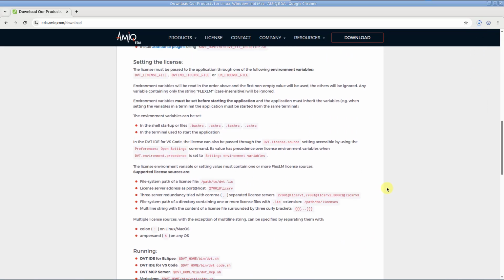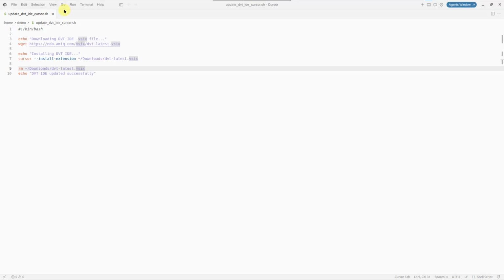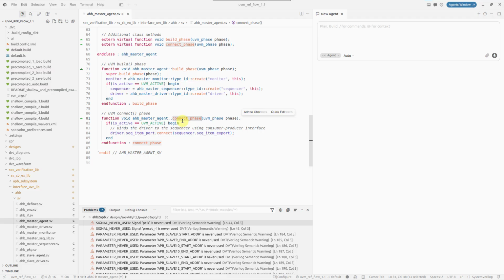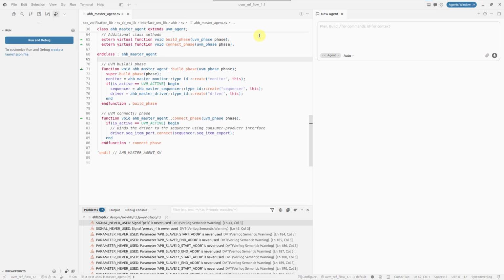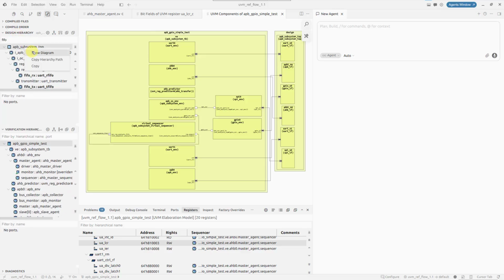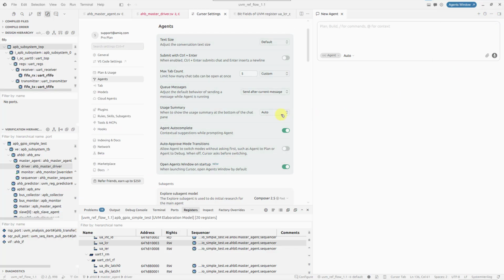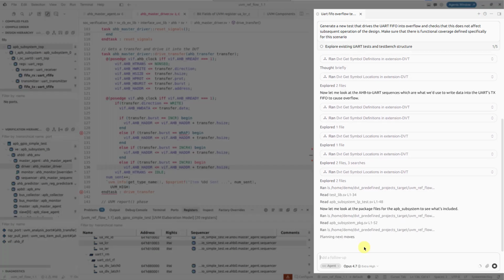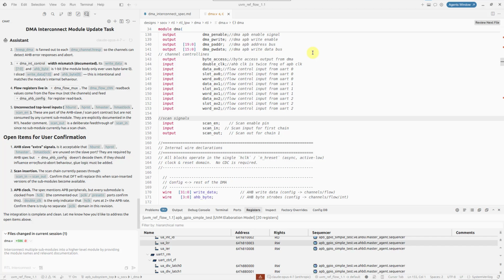Getting started with DVT IDE and Cursor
This video guides you through installing the DVT IDE extension in Cursor, points out a few Cursor-specific UI differences, and provides a quick overview of core DVT IDE features.
It also shows how Cursor AI leverages DVT provided tools for accurate compiler-backed context, and briefly touches on DVT's own AI Assistant.